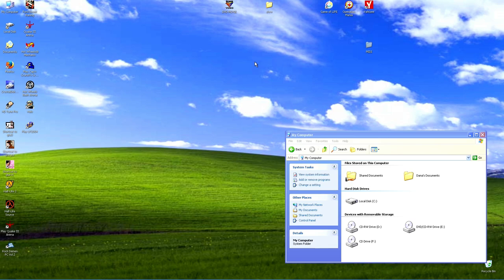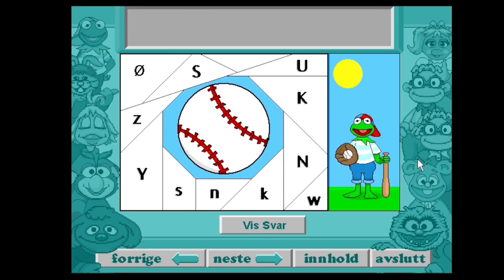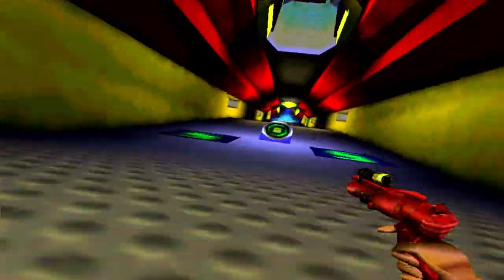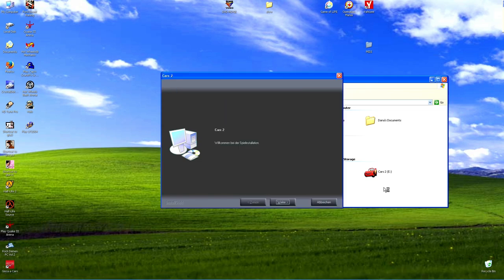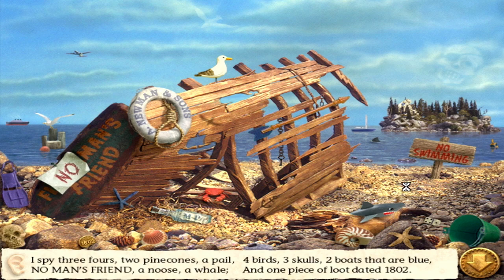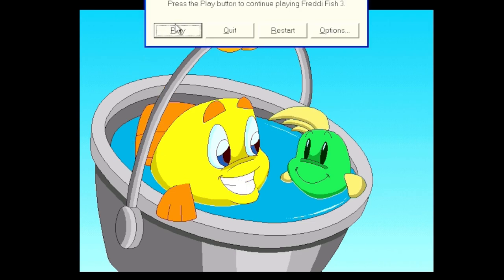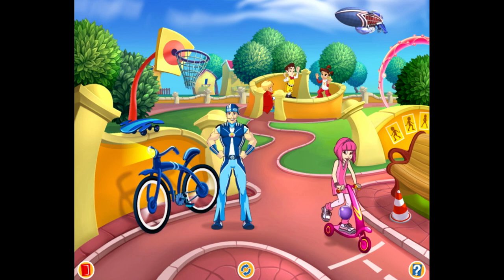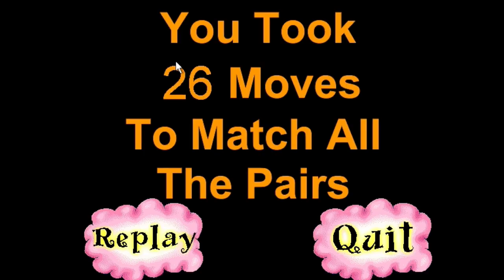Unreal TourNerfment! - CD Game Grab Bag 8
In the 8th CD Game Grab Bag, I dig through even more terrible CDs to find enjoyable games.